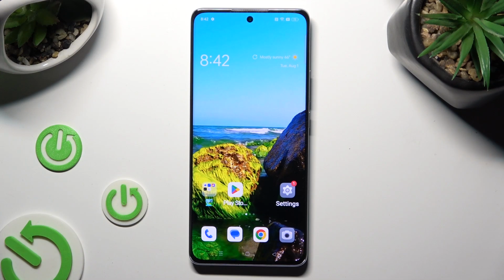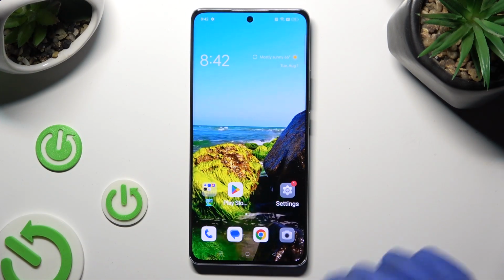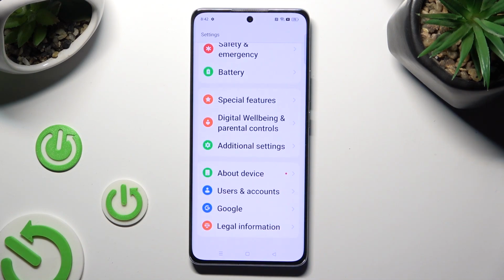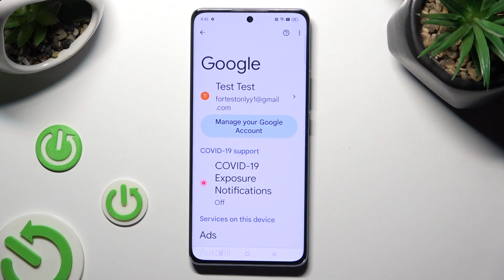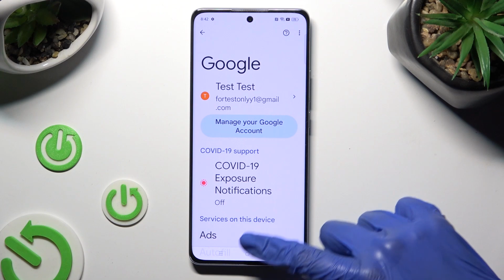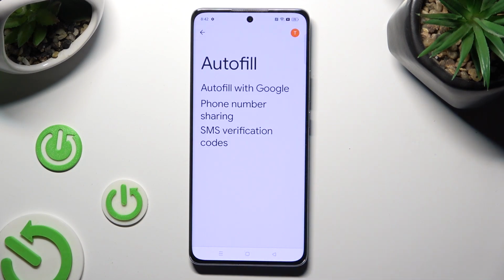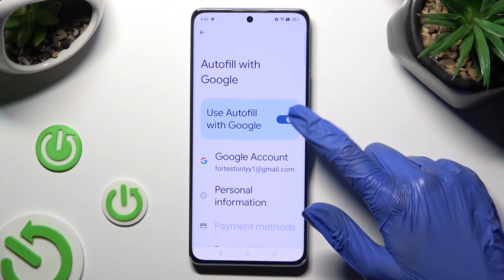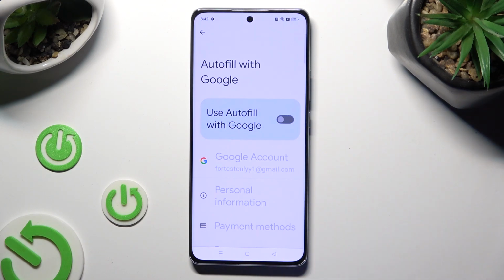How to Disable Google Passwords Autofill on OPPO Reno 10 Pro?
In order to maintain control over their saved login information and enhance the security of their smartphones, OPPO Reno 10 Pro users can disable Google Passwords Autofill on their smartphones.

How to Turn Off Google Passwords Autofill on OPPO Reno 10 Pro?
How to Deactivate Autofill for Passwords on OPPO Reno 10 Pro?
How to Remove Google Passwords Autofill on OPPO Reno 10 Pro?
How to Disable Autofill for Passwords on OPPO Reno 10 Pro?